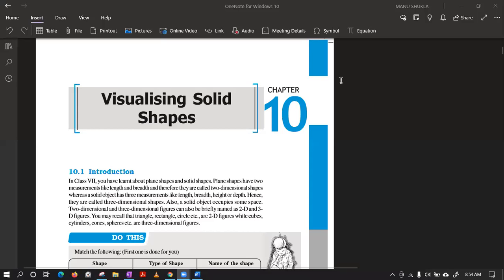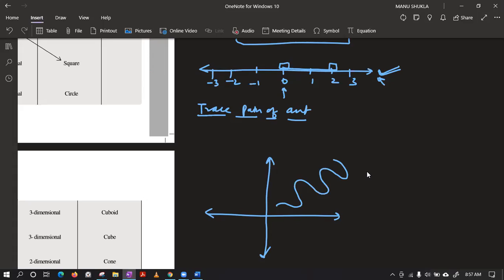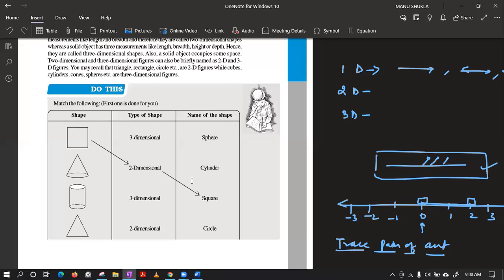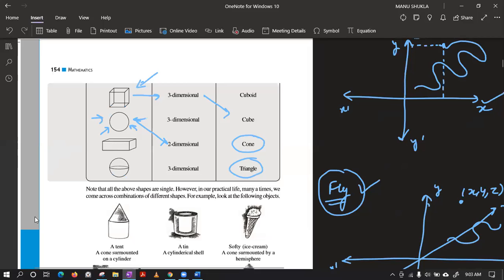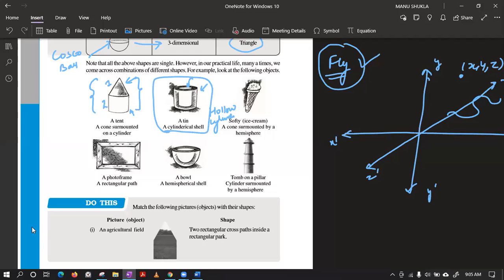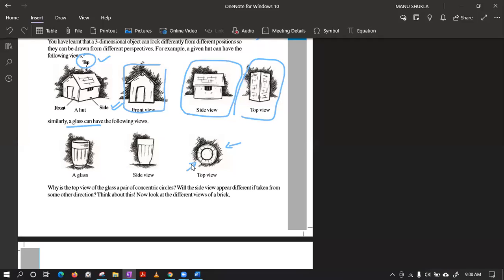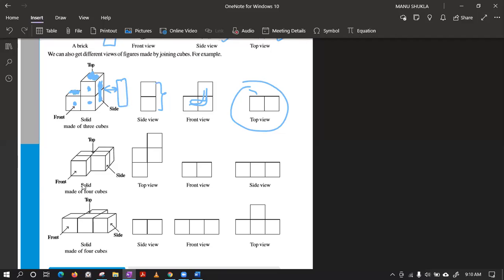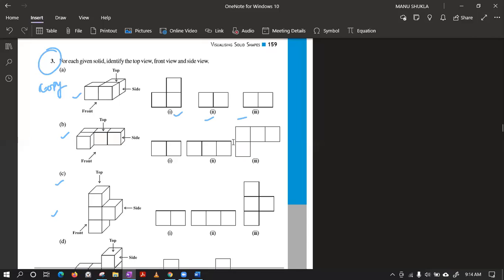Class 8 CW 68 chapter 10 introduction